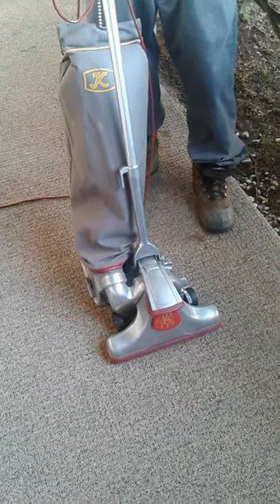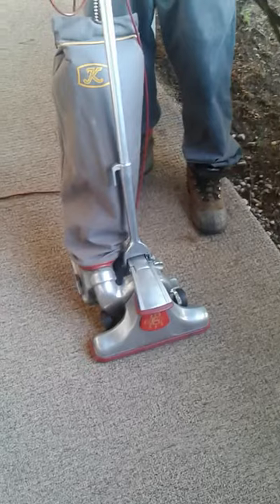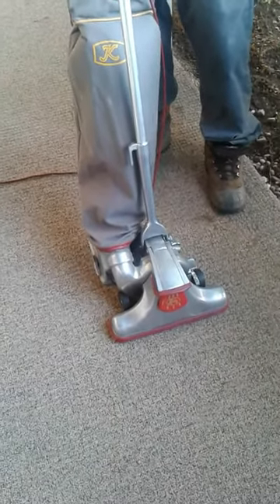1950's vintage kirby vacuum for sale